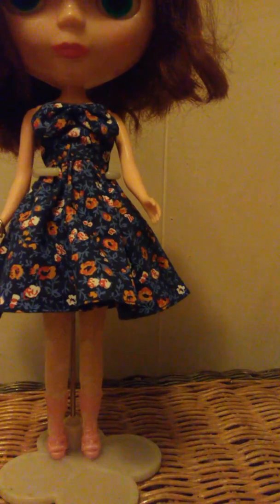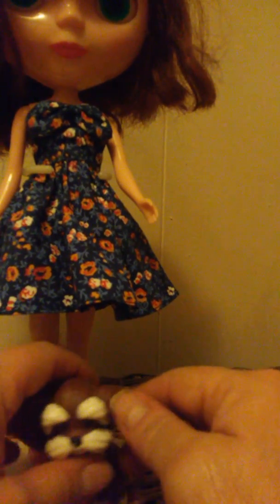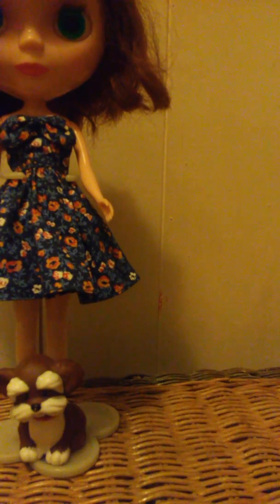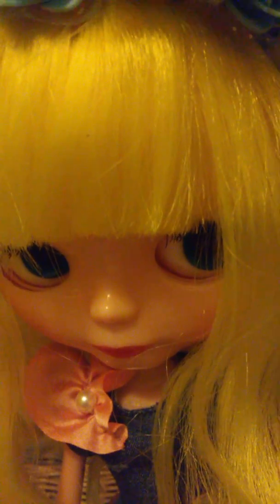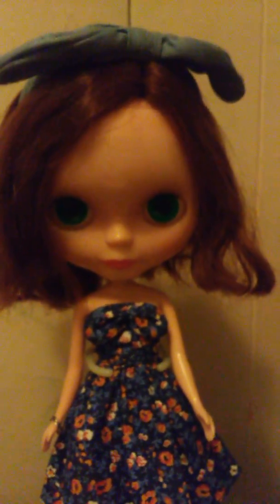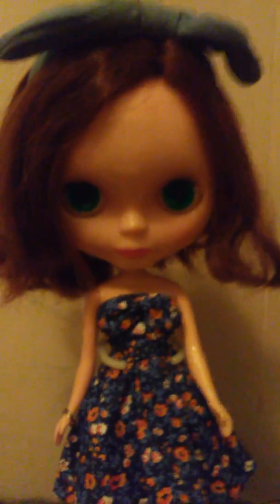Blythe Dolls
My Dolls